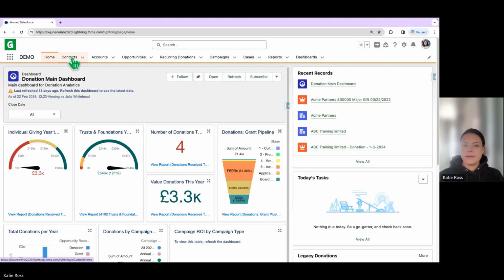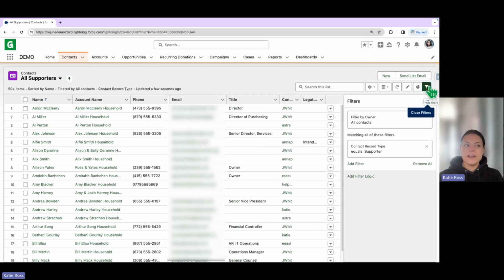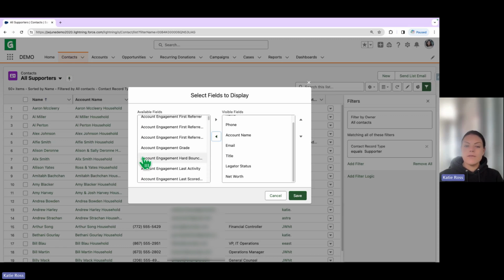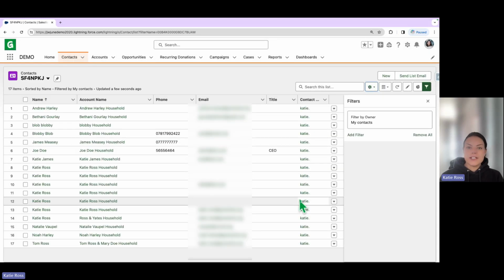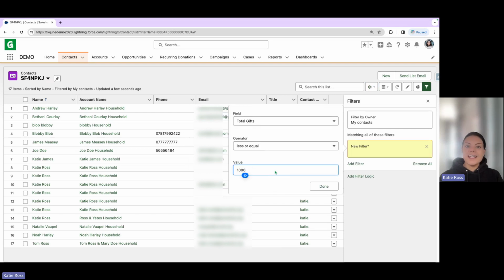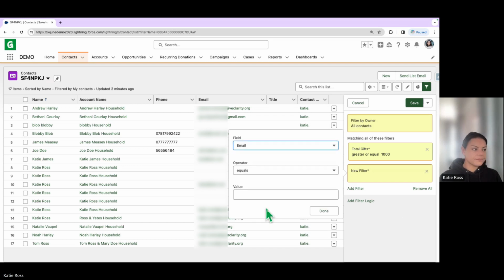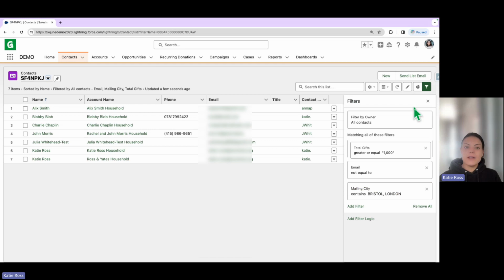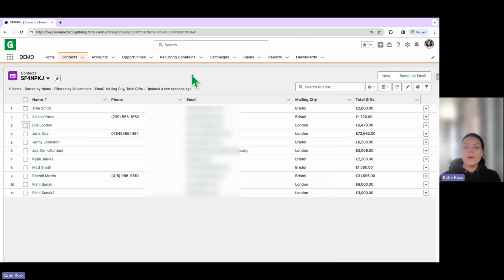Salesforce for Non Profits with KJ - 6 List Views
In this episode we will be looking at list views, what they are and how to create them with real life examples and step by step explanations!
This series focuses on Non Profit Success Pack, we will look at Nonprofit Cloud in the near future - watch this space.